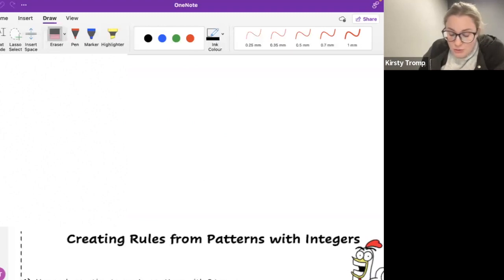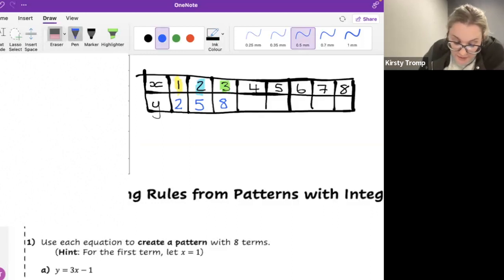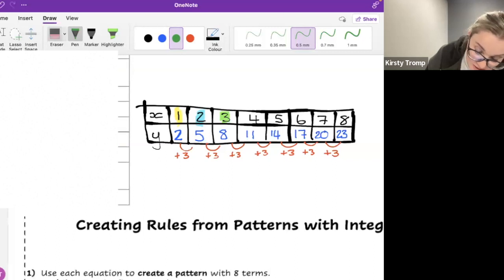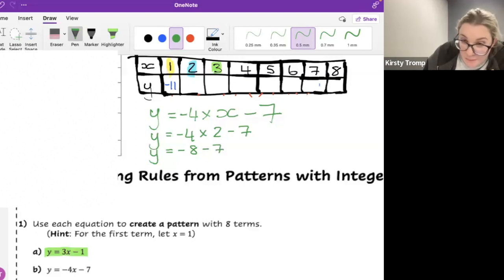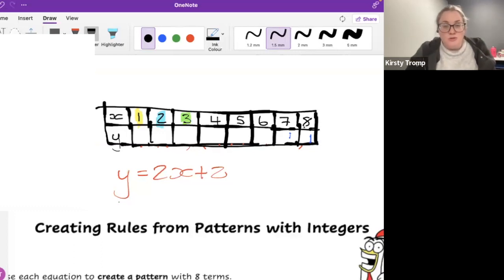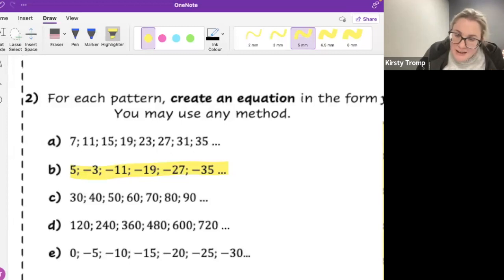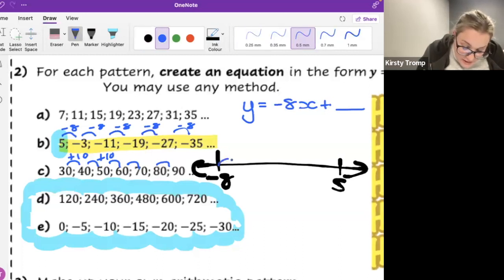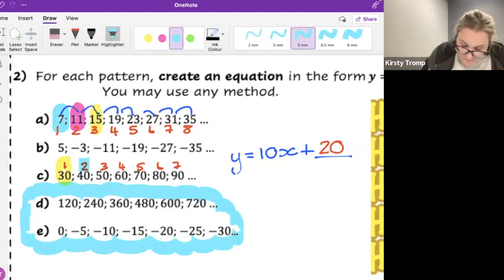Grade 7 - Revision Term 2 (numeric and geometric patterns)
Grade 7 | revision term 2 | integers | numeric patterns | geometric patterns | positive integers | negative integers | patterns |